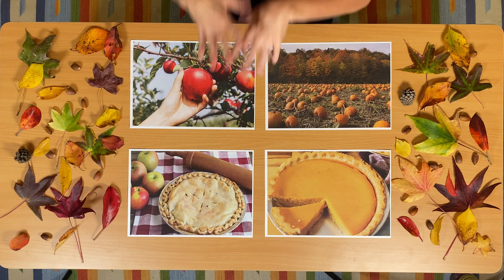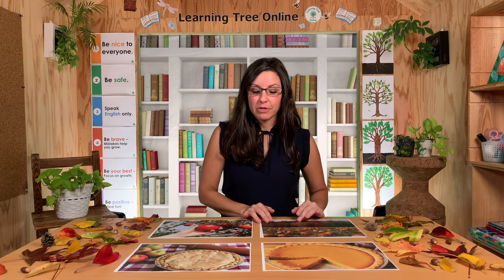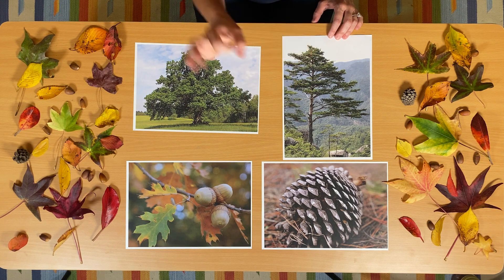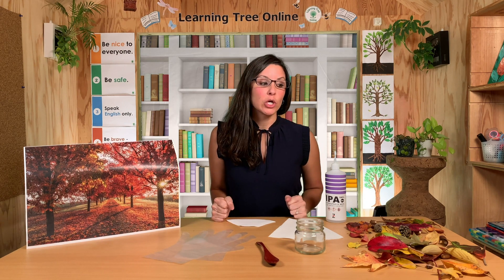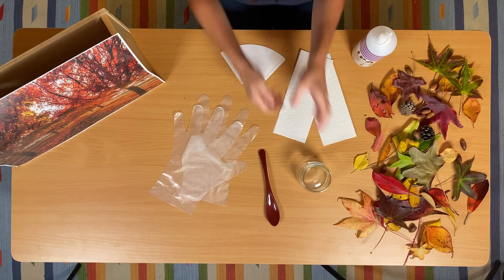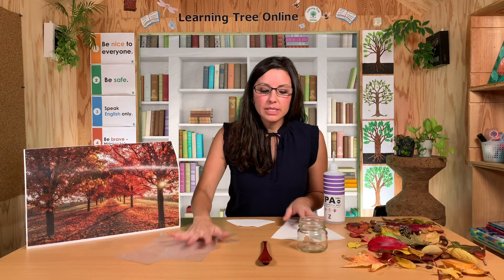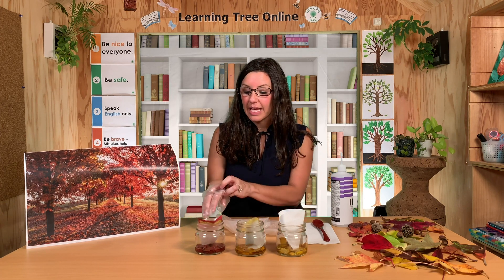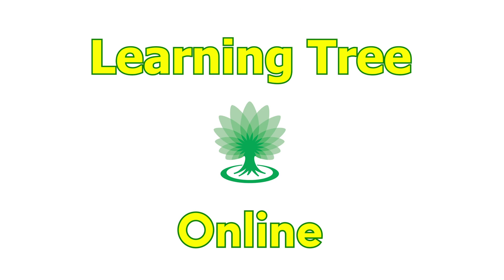Let’s Learn About Fall Season & stories1(for 3-4 Years Old)